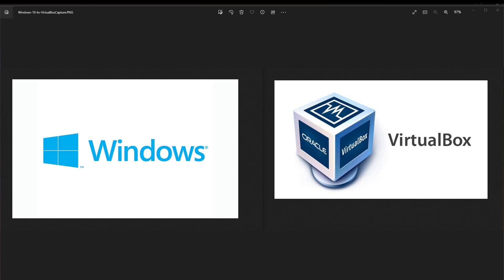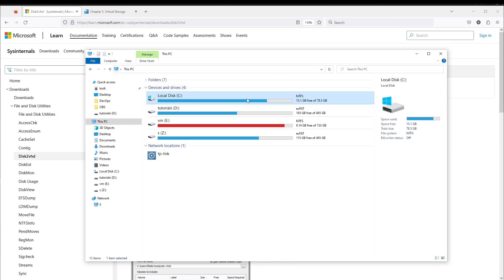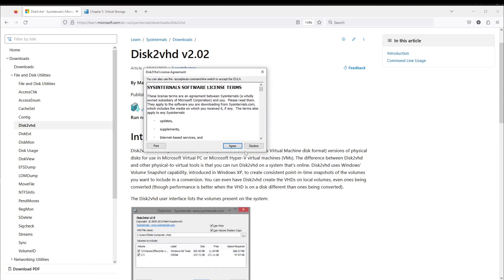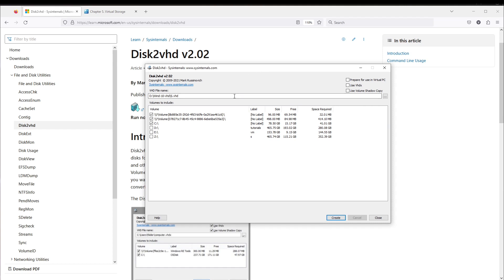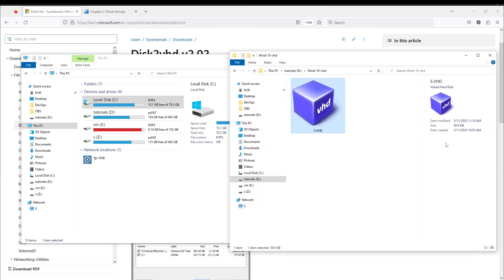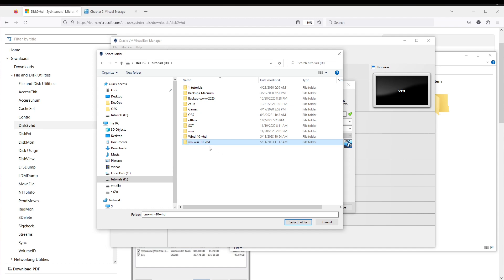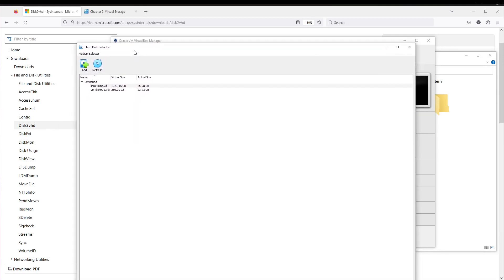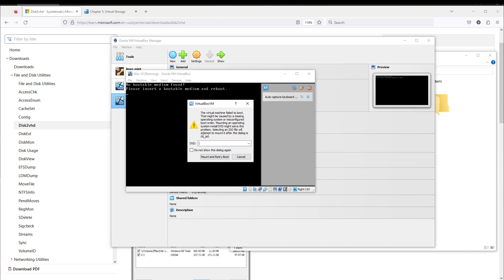How to convert a physical Windows 10 PC to a VirtualBox virtual machine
PS: Youtube don't give me permission to post links, so by this reason link is not full